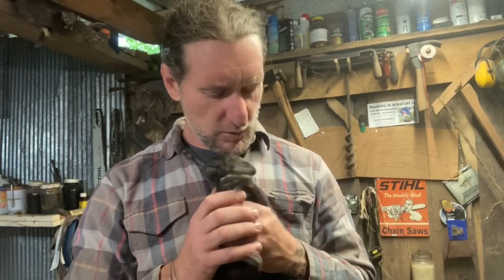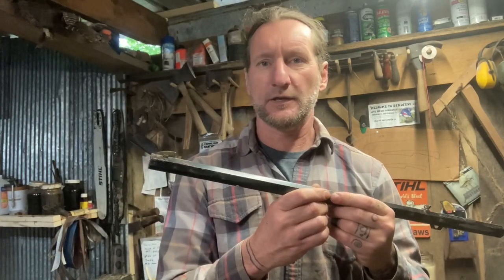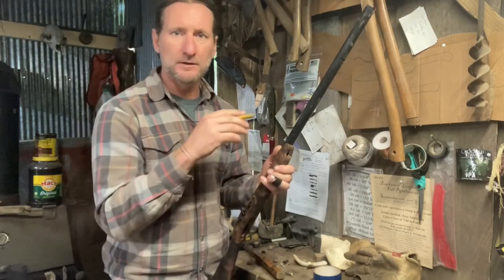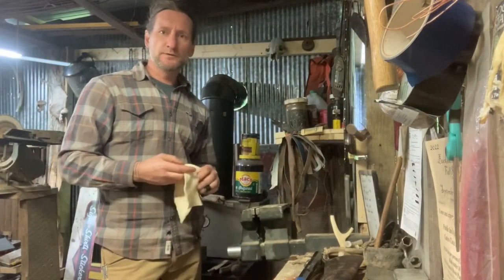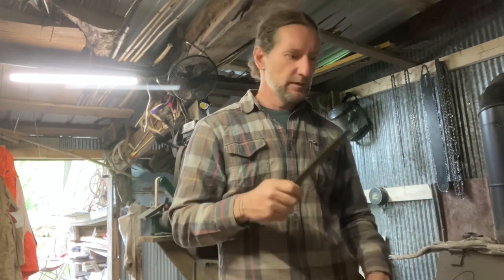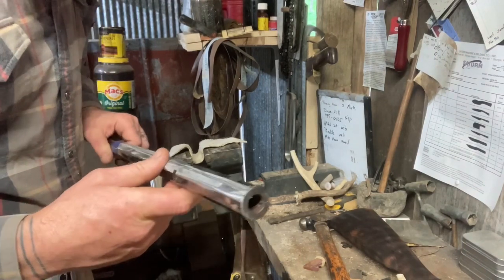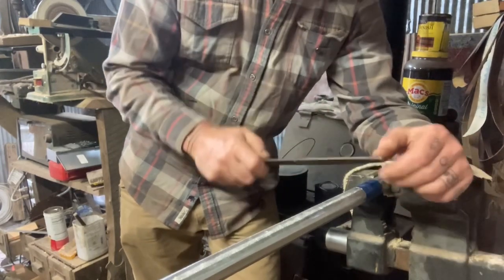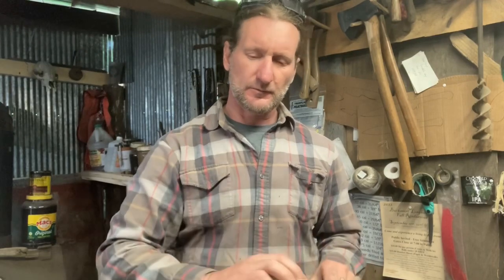Blackpowder Caplock Makeover Part 3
The caplock rebuild saga continues.

Facebook Ramshackle Homestead with Keith and Jen